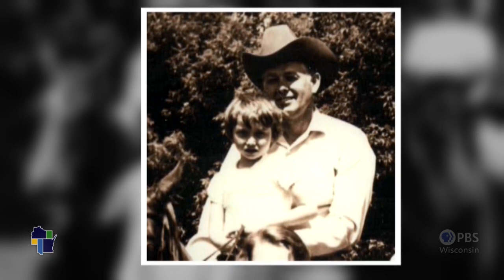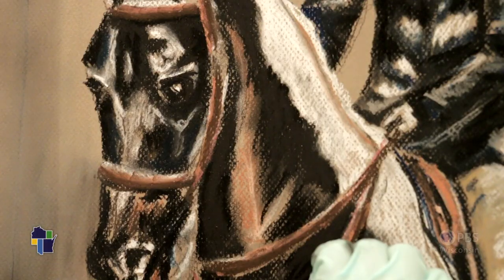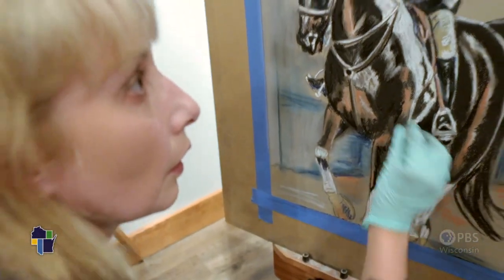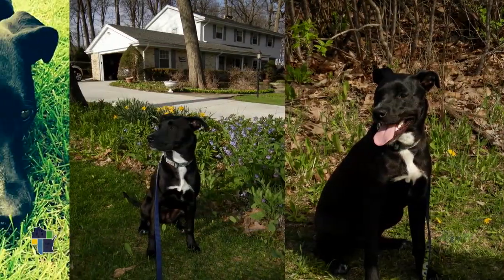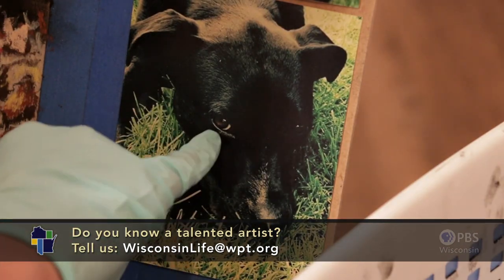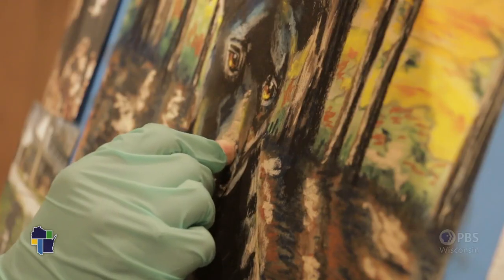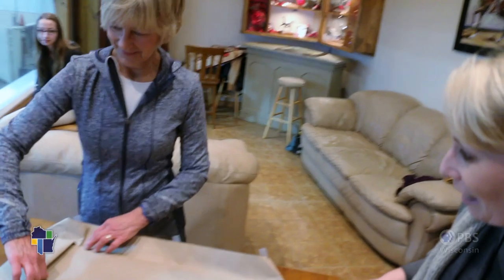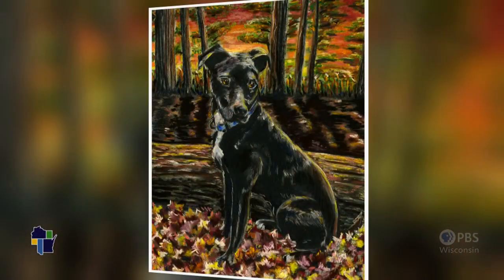Wisconsin Life | Animal Artist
Classically-trained artist Marie Fritz Perry is an animal lover and competitive horsewoman.  She’s combined interests as an artist specializing in animal portraits and won recognition as a top hunting dog portraitist from “Gun Dog” magazine.  Follow along as one portrait comes together in her Platteville studio from conception to delivery to a satisfied dog-loving client.